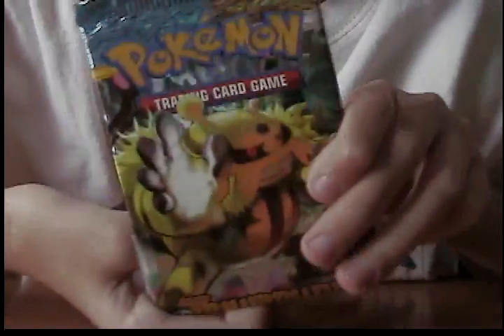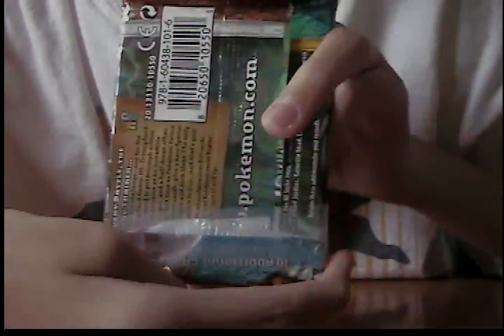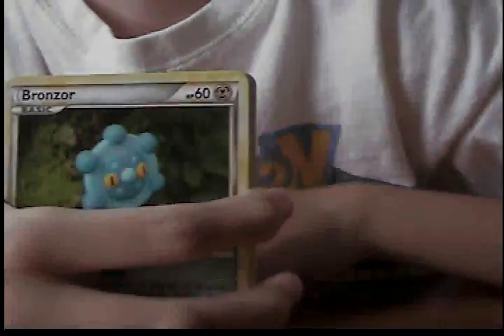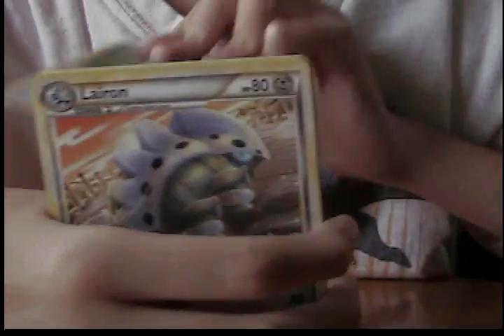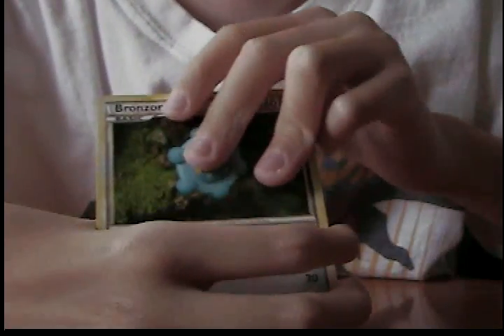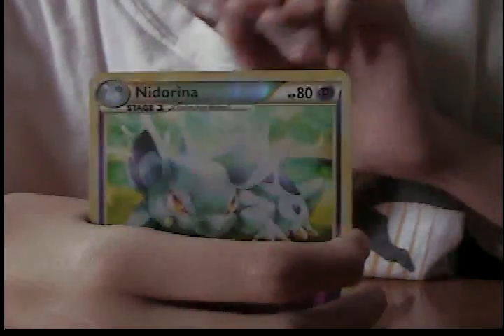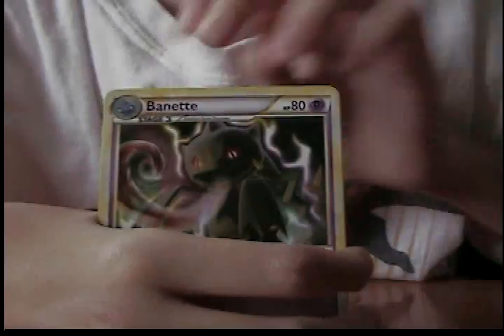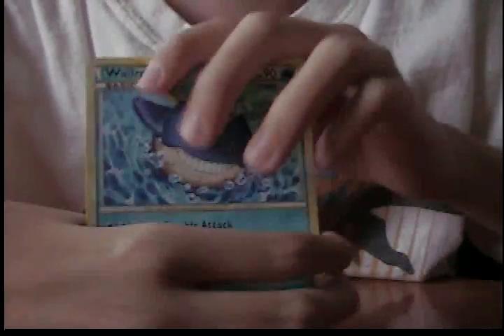Opening a Custom Booster Pack